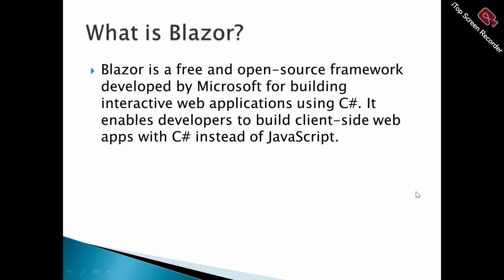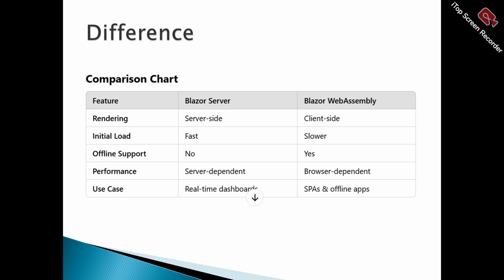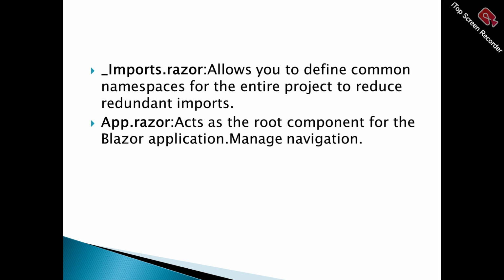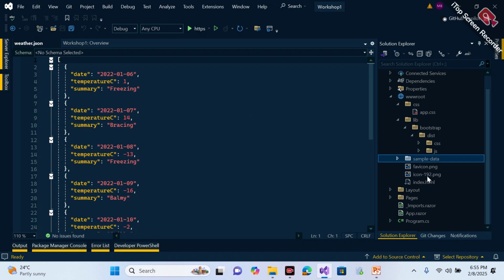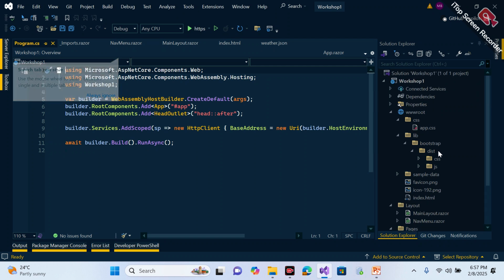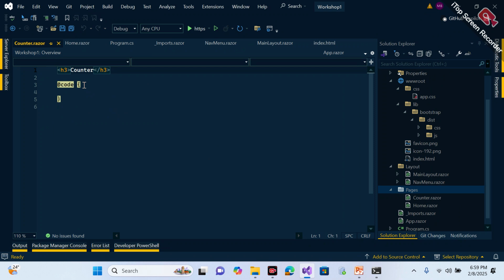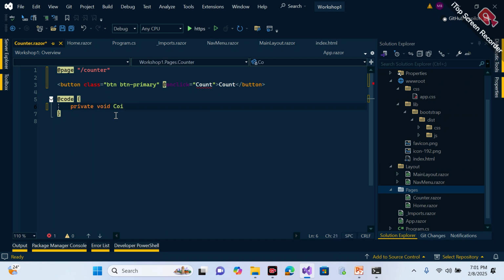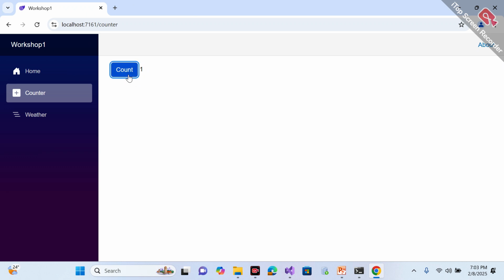Blazor Tutorial for Beginners | Build Your First Blazor App (Step-by-Step Guide)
Welcome to my very first video on Blazor framework! 🚀
In this lecture, I give you a complete introduction to Blazor — what it is, why it’s powerful, and how it helps developers build modern, interactive web applications using C# and .NET instead of JavaScript.

🎯 What you’ll learn in this video:

What is Blazor and why use it?

Difference between Blazor Server and Blazor WebAssembly

Key features of Blazor (reusability, data binding, component-based UI, etc.)

How Blazor fits into the ASP.NET Core ecosystem

Benefits of using Blazor for web development

👉 If you’re new to C# web development, this is the perfect starting point to begin your Blazor learning journey.